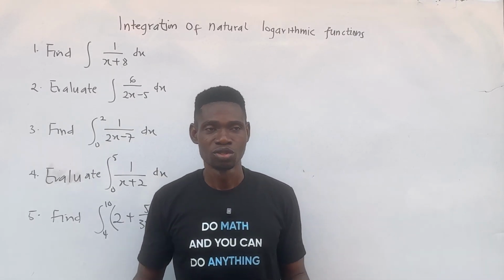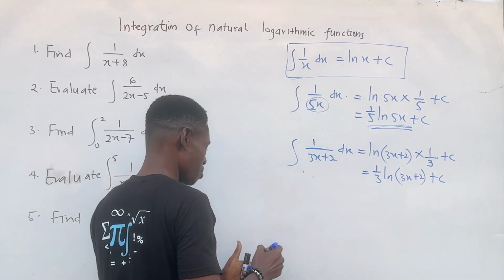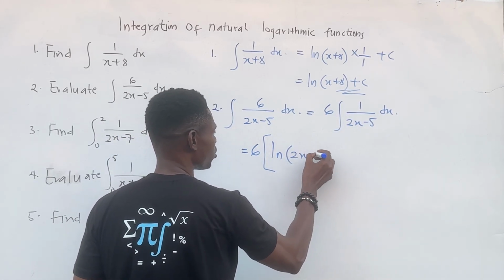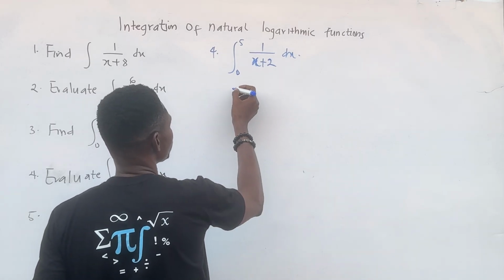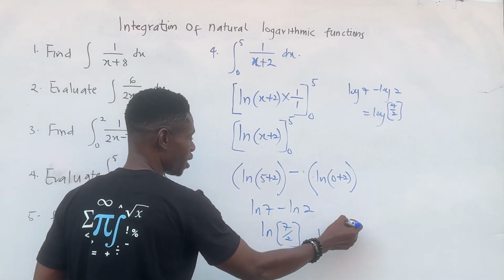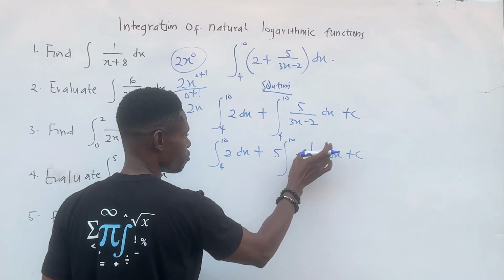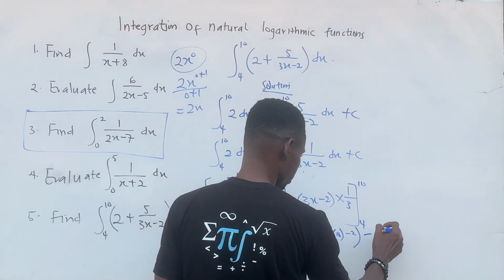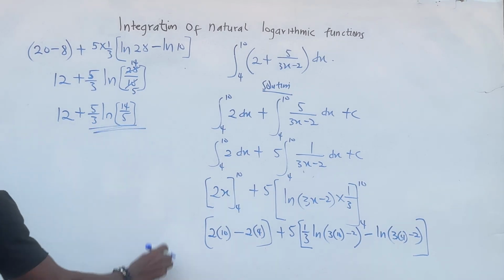Natural Logarithm Integration for Students and Mathematics Lovers | Earl Samm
In this lesson, I explain the concept of **Integration of Natural Logarithmic Functions** and demonstrate how to solve several important examples step by step.

Many students can differentiate logarithmic functions but find integration much more challenging. In this video, you'll learn the techniques needed to confidently solve integrals involving **ln(x)** and other natural logarithmic expressions.

Topics covered:
✅ Integrating logarithmic expressions
✅ Step-by-step worked examples
✅ Examination shortcuts and problem-solving strategies

Whether you're preparing for **WAEC, WASSCE, NECO, IGCSE, GCSE, A-Level Mathematics, Further Mathematics, JAMB, SAT, or First-Year University Mathematics**, this lesson will strengthen your understanding of logarithmic integration and calculus.

Topics related to this video:
Calculus, Integration, Natural Logarithms, Logarithmic Functions, Integration by Parts, Differential Calculus, Pure Mathematics, A-Level Mathematics, University Mathematics, Exam Preparation, Mathematical Problem Solving.